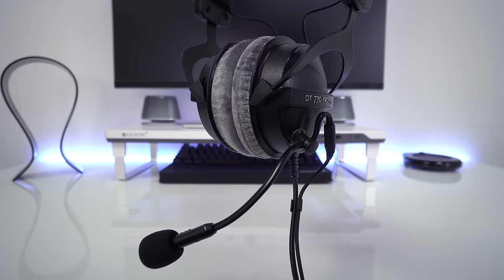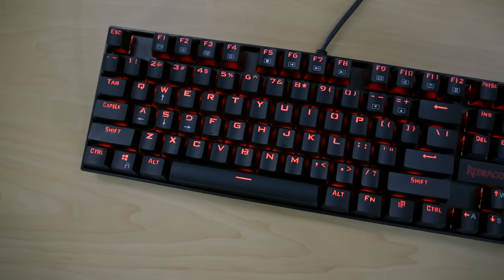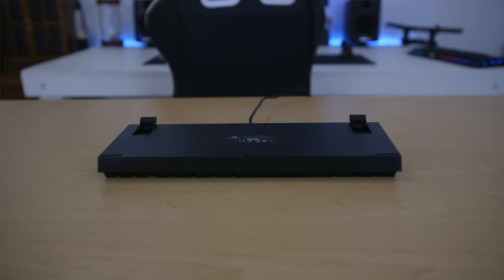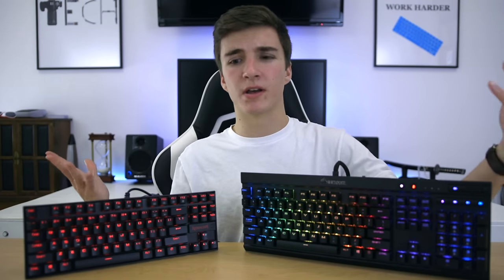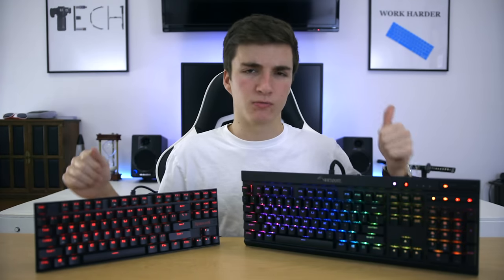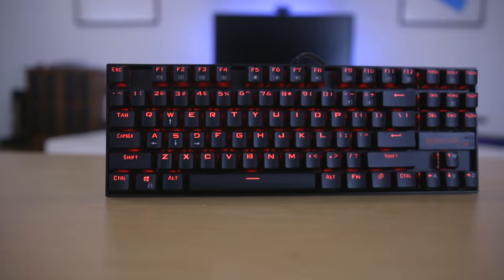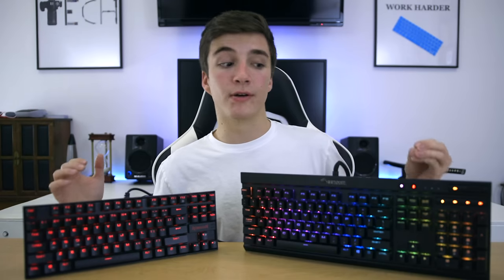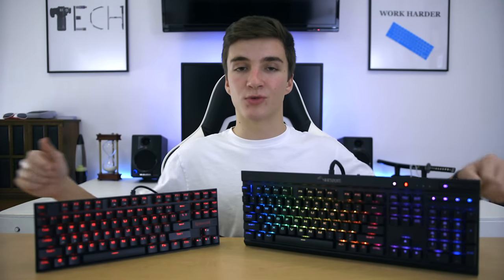$38 vs $150 Mechanical Gaming Keyboard!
Redragon Kumara
Corsair K70 RGB Rapidfire